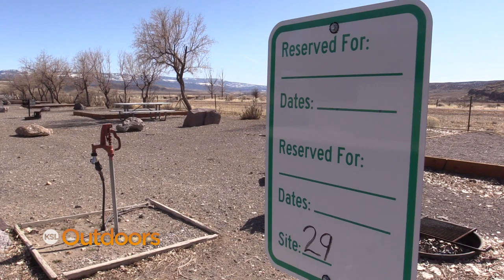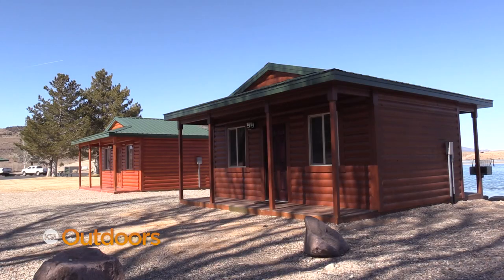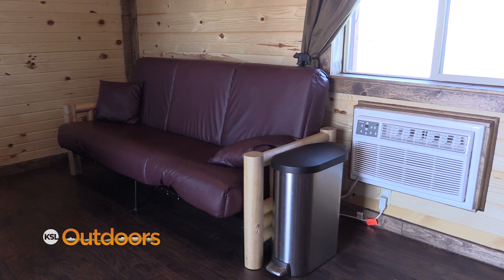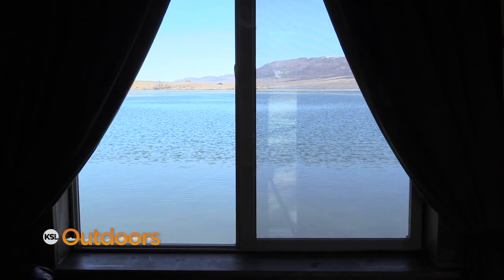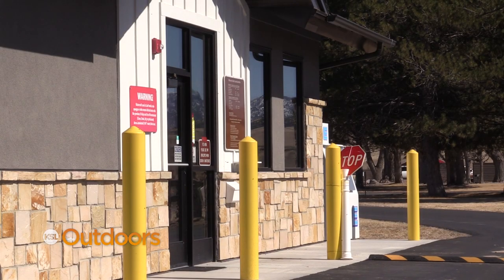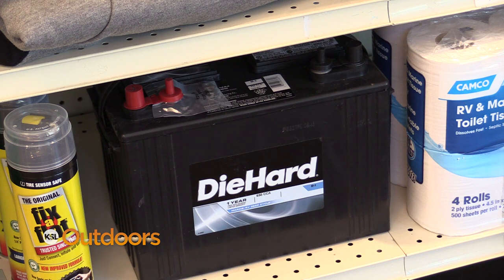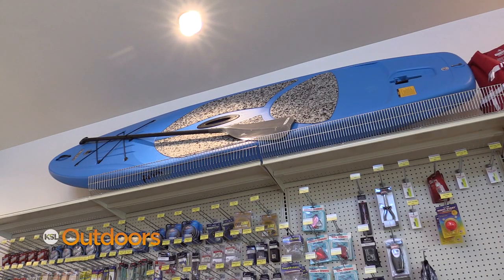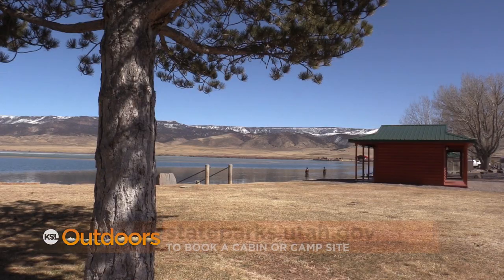Utah Field Guide: Otter Creek State Park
We feature Otter Creek State Park, located near Antimony, Utah. The campground accommodates tents and big RVs, plus there are two new cabins for rent. In addition to fishing at the reservoir, you can paddleboard, kayak, and canoe. Plus a new entrance station stocks all the gear you'll need to bring on the water.